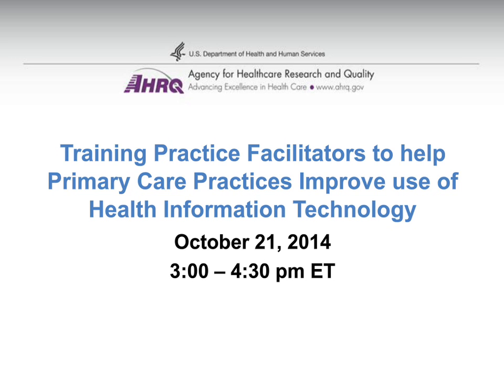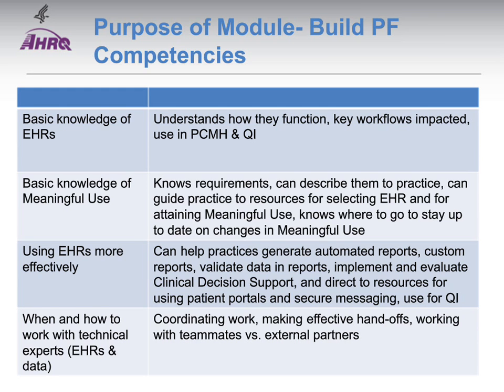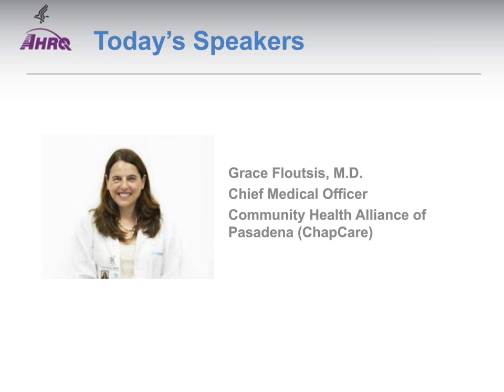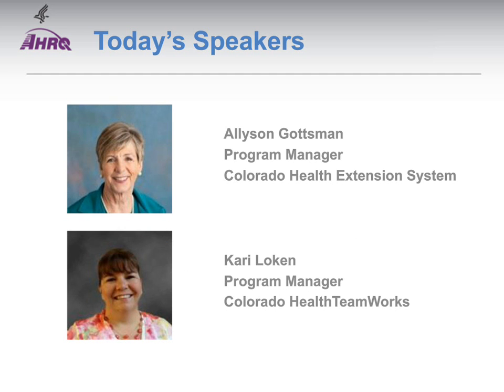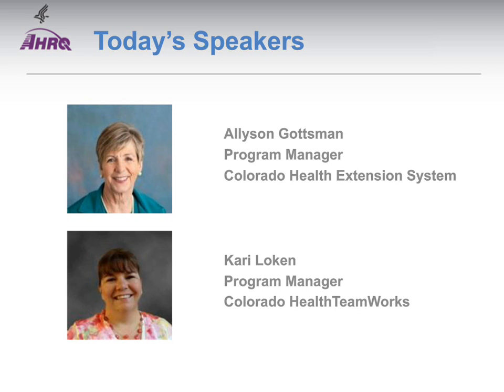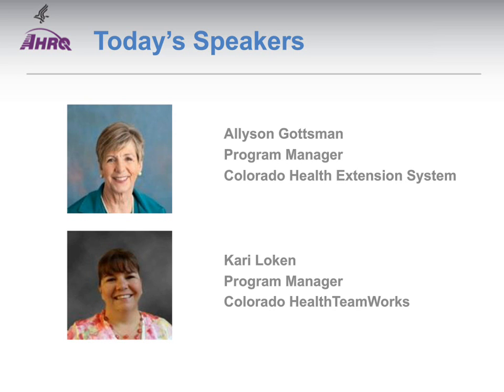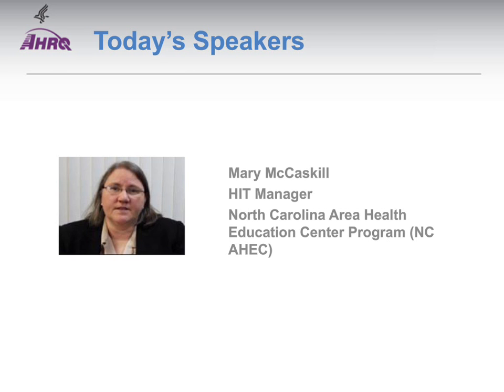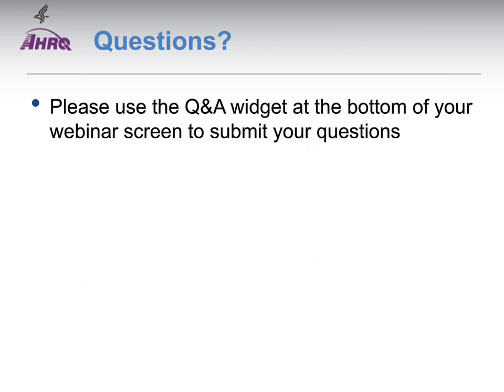Training Practice Facilitators to Help Primary Care Practices Improve use of Health IT